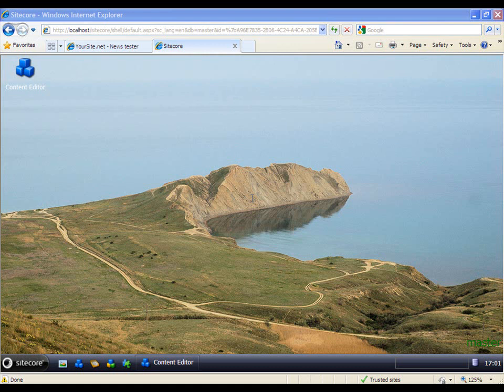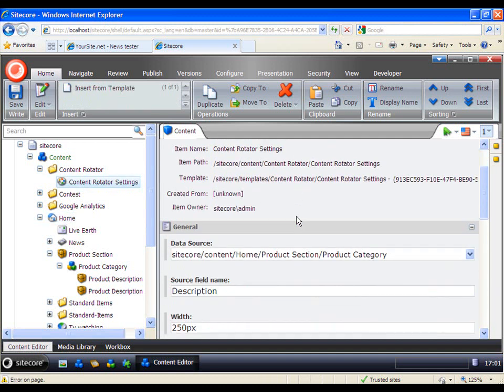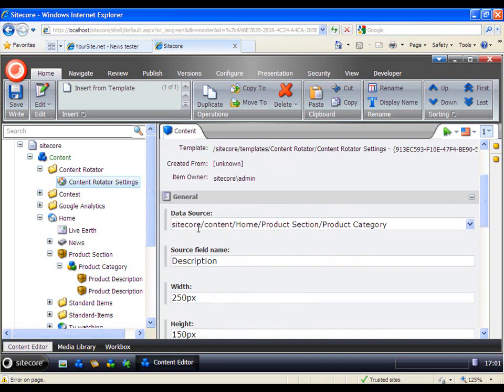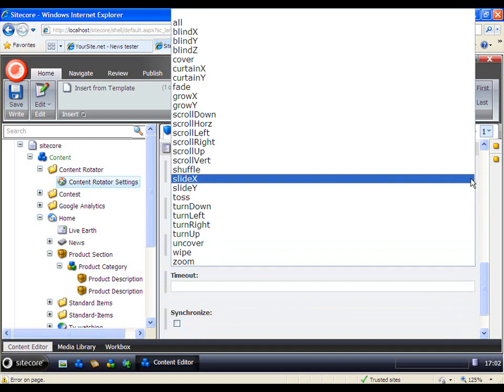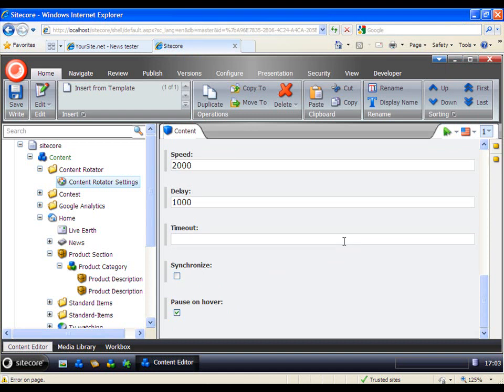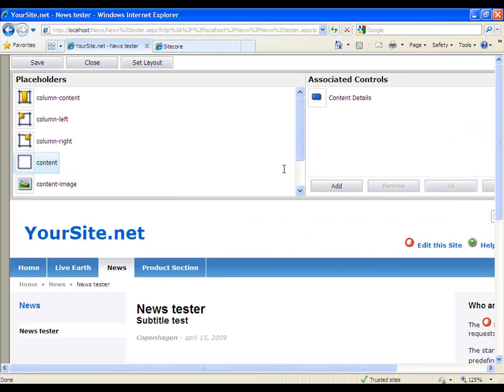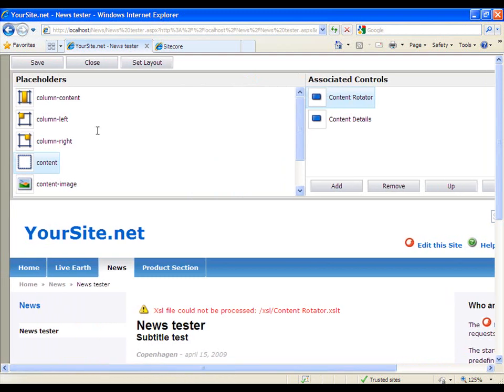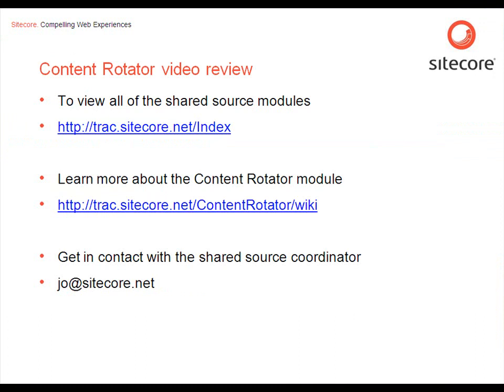Sitecore Content Rotator module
A video review of the Sitecore shared source module Content Rotator